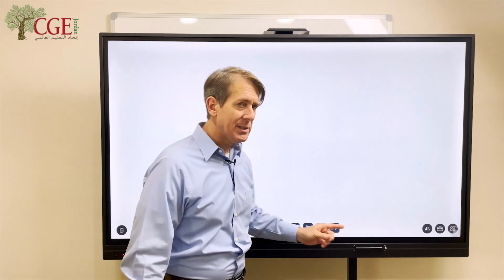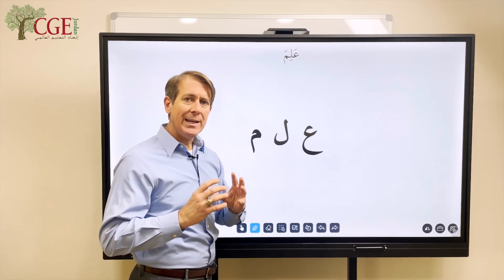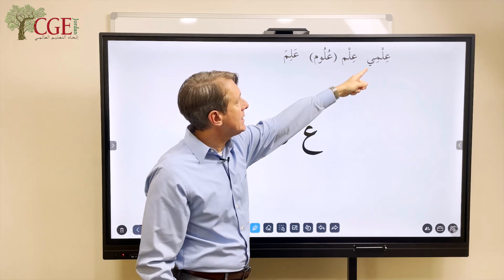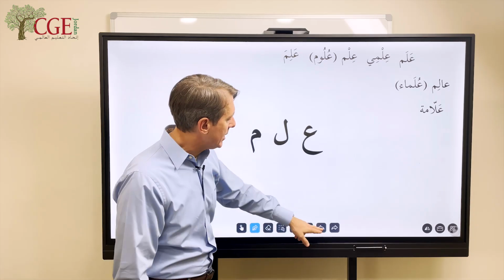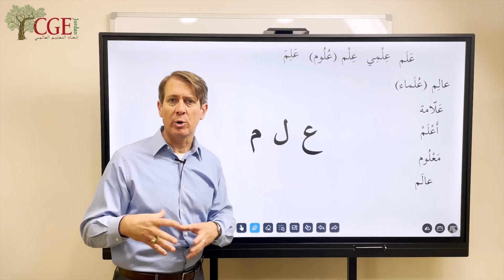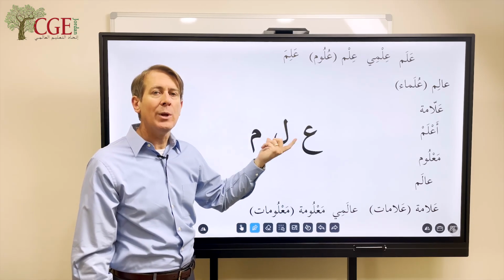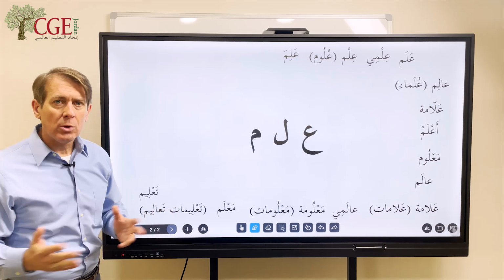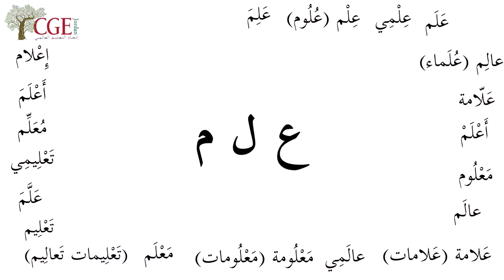The Key to Unlocking Arabic (ع ل م)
Ever wonder why so many gifted language learners strike out when it comes to Arabic?

It’s because they try to force a masterfully engineered, unique linguistic system into a standard cookie-cutter mold. The result? A lot of frustration and stalled progress.

If you want to finally break through to the upper echelons of Arabic fluency, you have to play by its rules. Today, we’re going to give you a sample of how this incredible language actually works by putting the triliteral root  ع - ل - م under Fareed's microscope. Let's go!
CGE Jordan is a premier institute for Arabic Studies, located in Amman, Jordan since 2005.
The 101 Most Used Verbs in Spoken Arabic: Jordan & Palestine

FOR THE USA AND ALL OTHER COUNTRIES (except Jordan):

INSIDE JORDAN:
Purchase directly from CGE Jordan (at a discount):